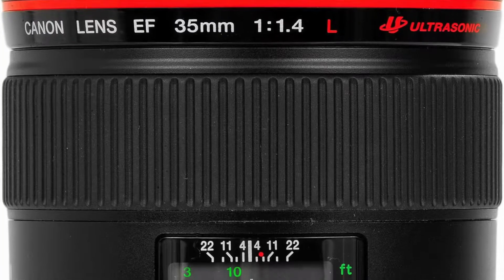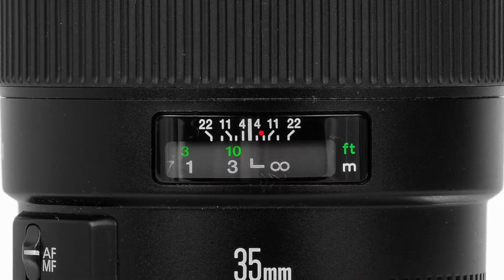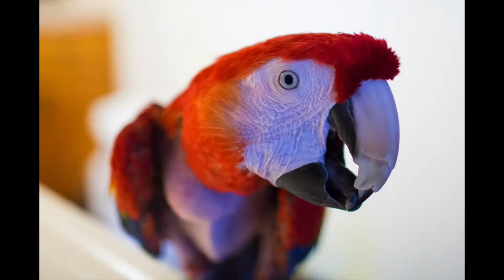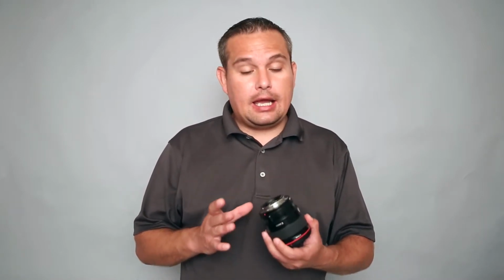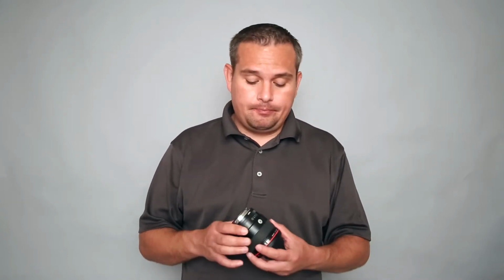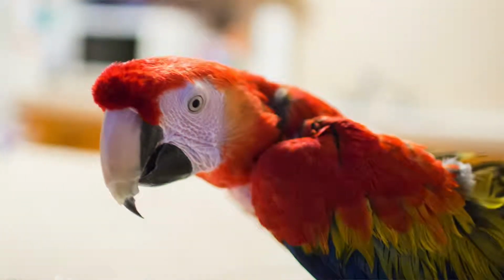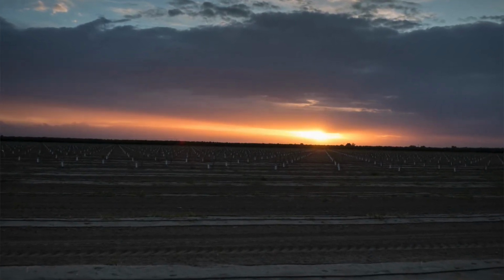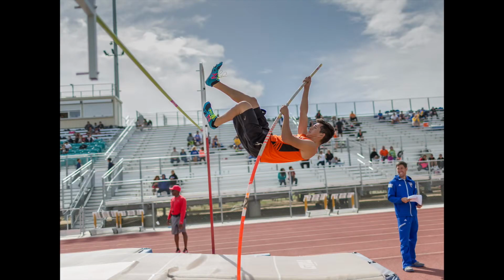Canon 35mm f/1.4 Lens Review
This is a review of one of my favorite lenses, the Canon 35mm f1.4.  This is an amazing lens that once I used it, I absolutely fell in love with.